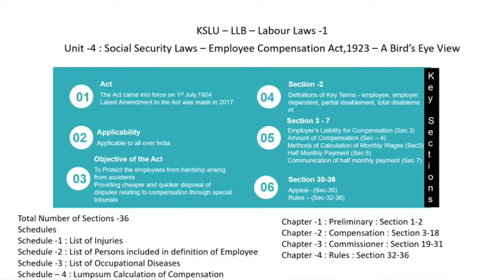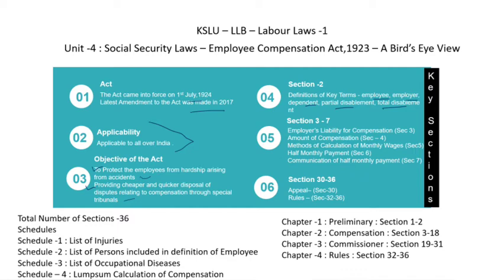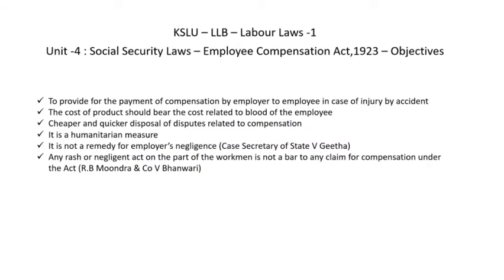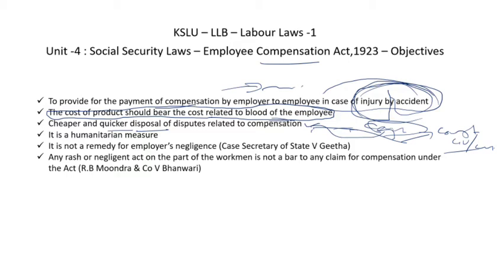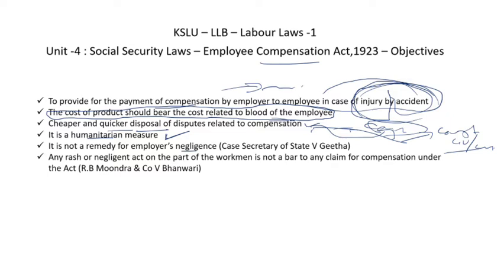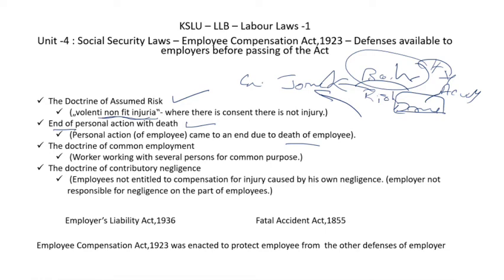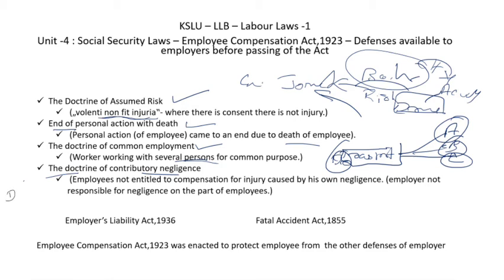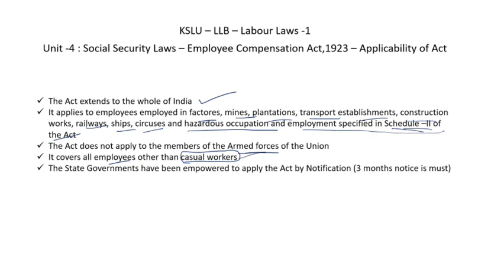Labour Laws V10: SSL: Employee Compensation Act Bird's Eye View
a Bird's eye view of Employee Compensation Act,1923